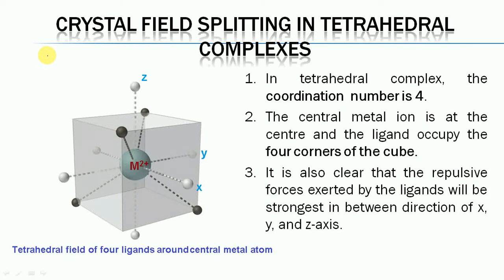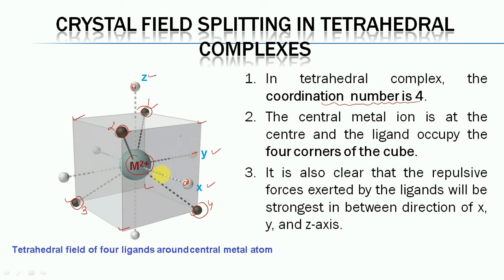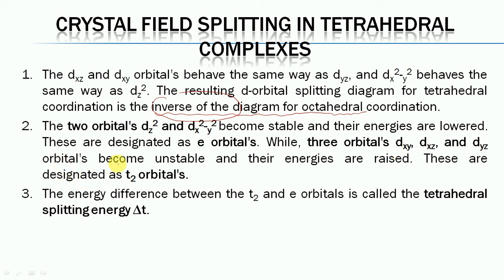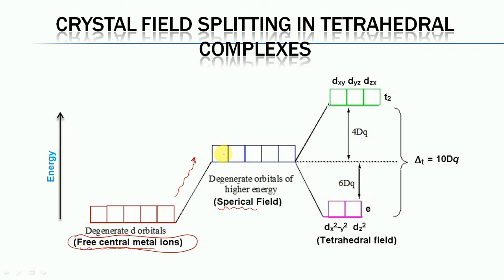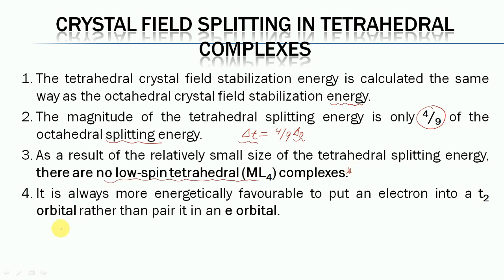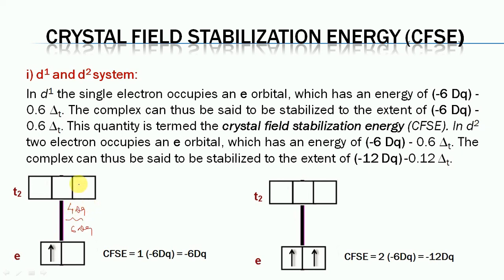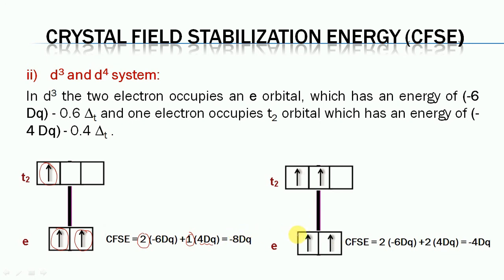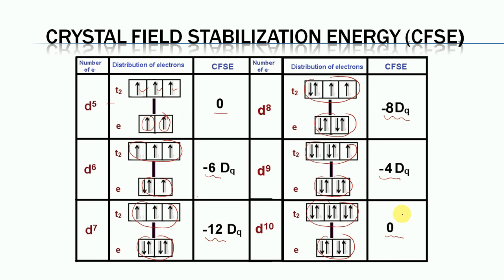I L 3 I Crystal Field Theory I Crystal Field Splitting In Tetrahedral Complexes I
Section-C
Crystal Field Splitting In Tetrahedral Complexes
Crystal Field Stabilization Energies (CFSE) of Transition metal ions in Tetrahedral Complexes
All the videos: Crystal Field Theory